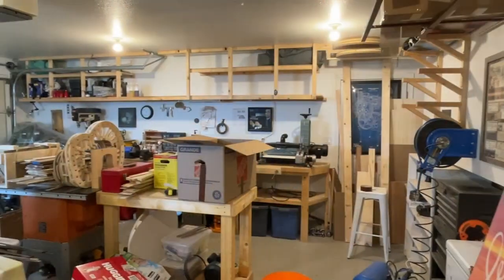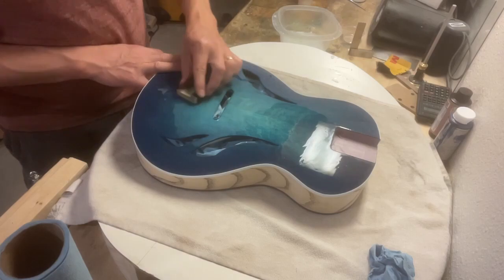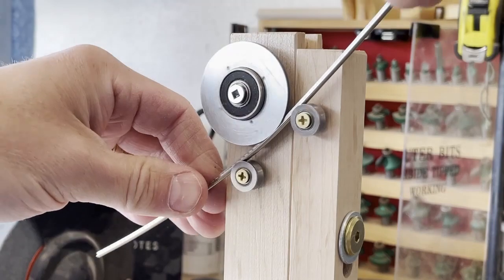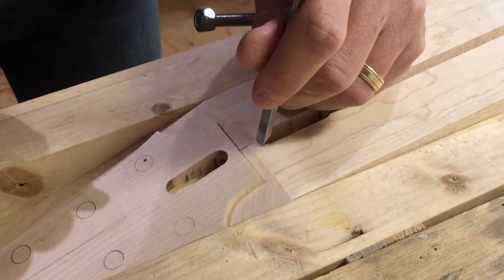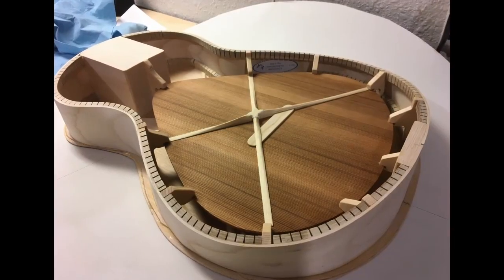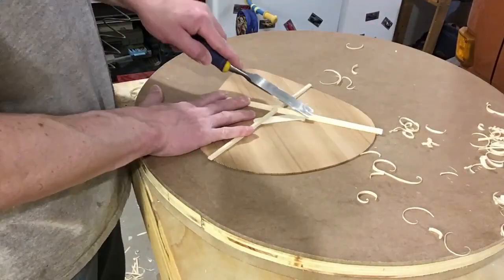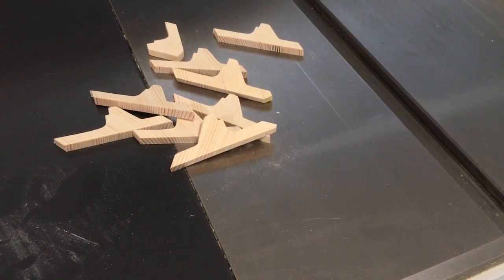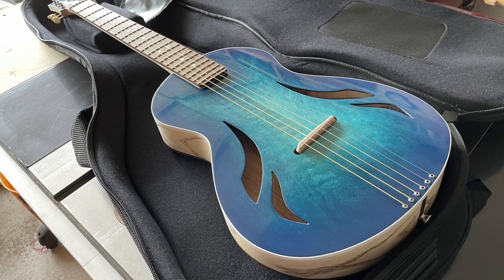Building Backwards - Travel Guitar Build Final Super-Edit - (GGBO 2022)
I've built an acoustic travel guitar for the Great Guitar Build Off 2022!  This video shows highlights of the entire build and is my entry into the GGBO competition.